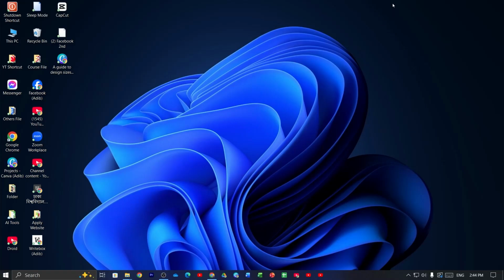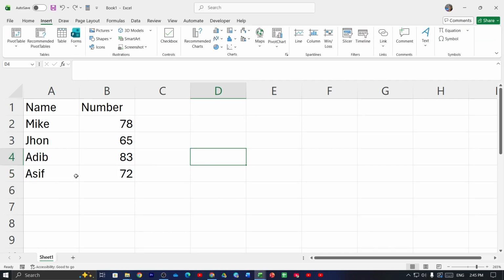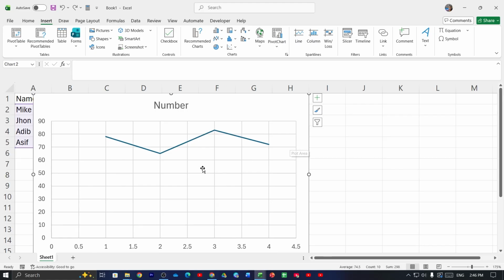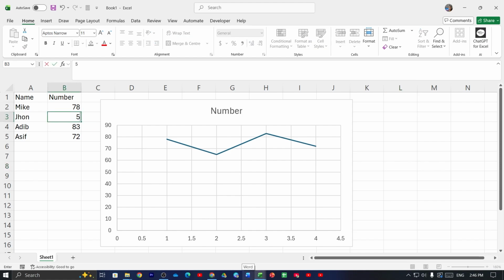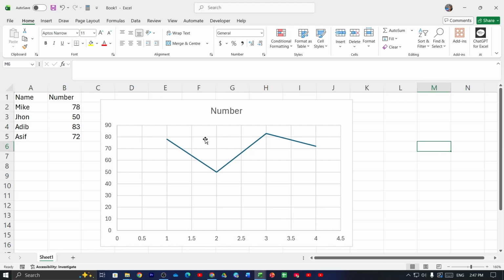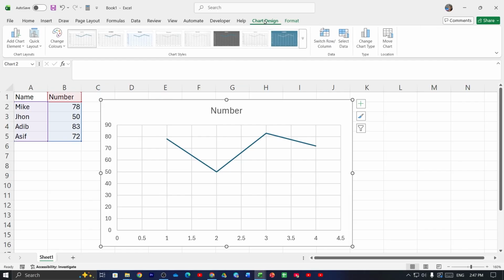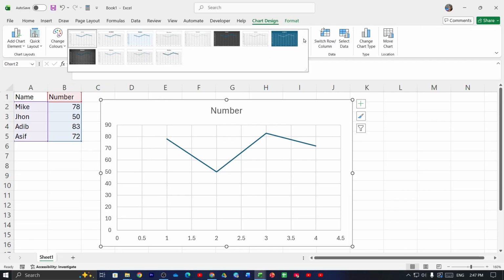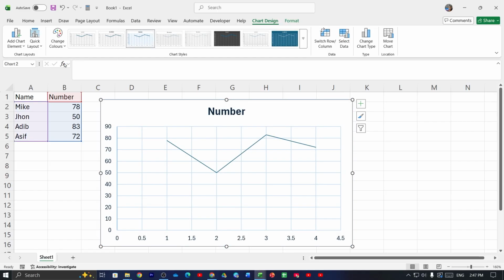How to Plot Scatter Graph on Microsoft Excel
A quick tutorial on, how to plot scatter graph on Microsoft Excel.